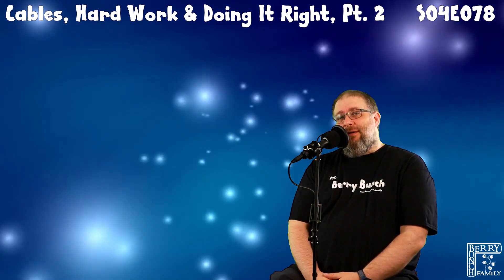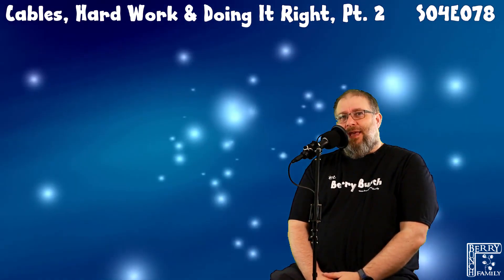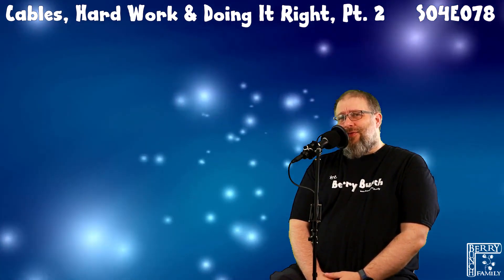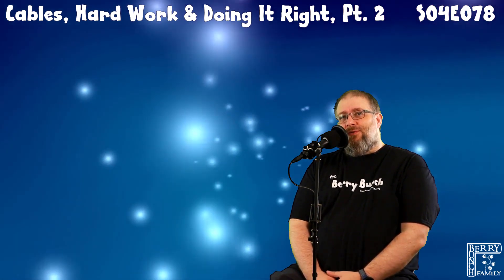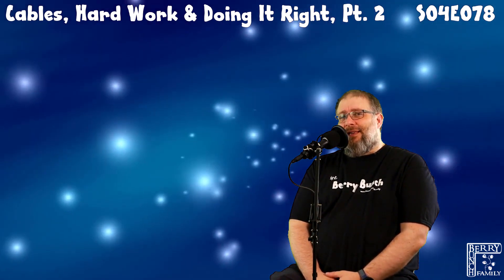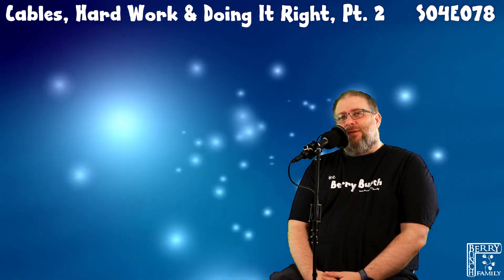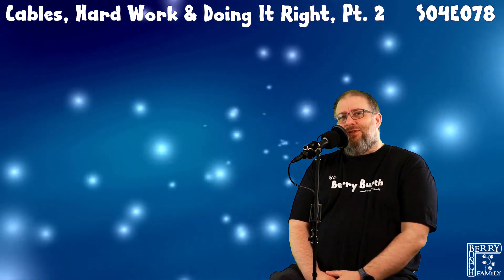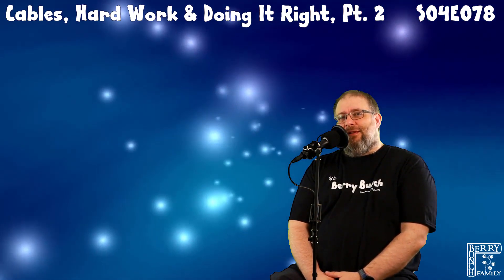Andy B 2 Minute Video, Cables, Hard Work and Doing It Right, Part II, S04E078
Every day is a learning day! And I learned that you can be made to learn the same thing over and over! Because, today, I learned that it can be too early to count your chickens. Again!

Having struggled with fitting a replacement TV to our supposed universal TV stand, I thought I had sorted the issue with being unable to fit cables in the back - due to the way the universal TV stand completely covered the plugs and sockets and on the back of the TV; I bought some right angled plugs that were meant to bypass the issue by simply pointing the plugs away from the solid metal of the TV stand, making it easy.

In my excitement I managed to bend one of those right-angle plugs as I tried to put the whole assembly back together. Turns out the gap between the back of the TV and the universal stand was quite a bit less than I thought, hence the newly purchased - and now bent - plug!

After giving up quickly with that particular solution I spent some 30 minutes cutting the metal on the TV stand, before bending it flat on itself – with a hammer - so it no longer blocked the path for those cables which could be easily pushed into their respective sockets.

This got me thinking about those times when we rush ahead, all while assuming the solution in our hand is the exact one needed at that exact moment. Or at least it may be a solution, but it may actually not quite fit as we’d hoped. It might even be the right solution but delivered at the wrong moment. For example, there is little point fitting a new windscreen (windshield) to your car before you remove the reason it got smashed in the first place - right solution, wrong timing.

One example that comes to mind is the Christian faith. We can throw it confidently at people, as the solution to all solutions: Jesus truly is the way, the truth, and the life and He makes everyone’s life infinitely better. But we can’t force people to follow Jesus and become His disciples. Our responsibility is to simply ensure we show everybody who meets us that we have a love of Jesus Christ (and whatever actions may be necessary for us to live out that love of Jesus) and allow the Holy Spirit to do the rest.

The bible teaches us to consider carefully before committing to follow Jesus. It also reminds us that it isn’t something we should do on a whim. So, we need to be careful when offering up Christianity as the solution – it is a perfect solution but, much like my rather bent little plug, we can’t force a good solution upon a person who is not ready because we’ll do more damage.

So, let’s let everyone we meet see the Jesus Christ in us through our words and actions. But let’s not try and force it anyone. That simply doesn’t end well for anybody.

Andy B